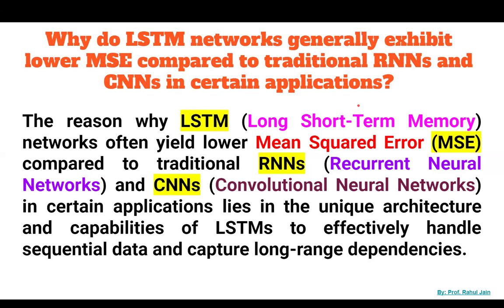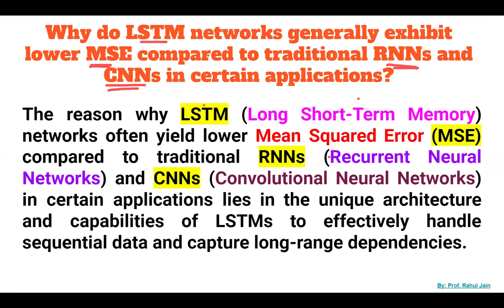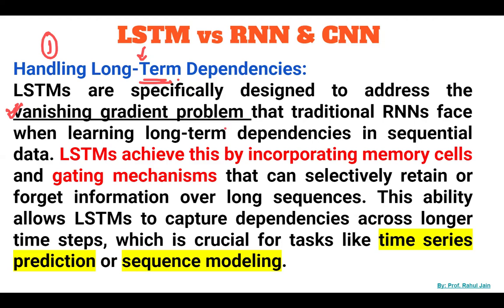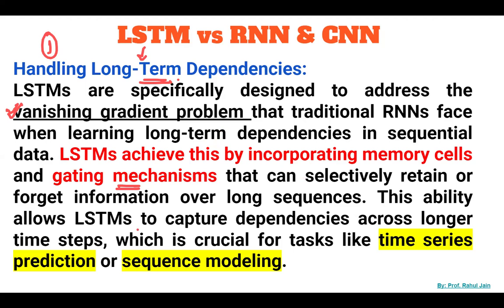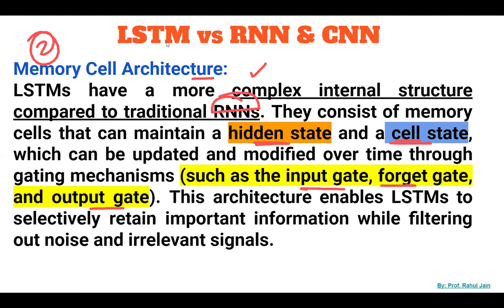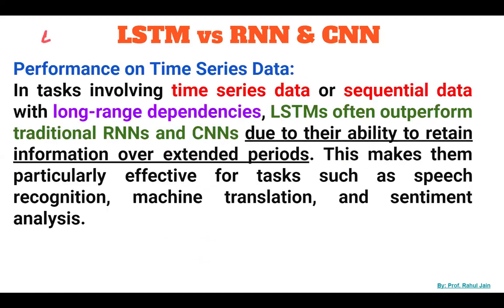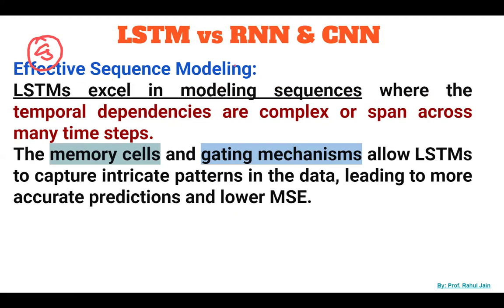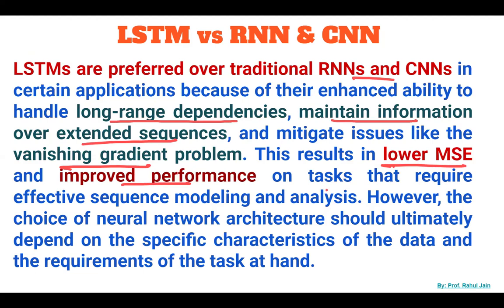Why do LSTM generally exhibit lower MSE compared to traditional RNN and CNN in certain applications?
Why do Long Short-Term Memory (LSTM) networks generally exhibit lower Mean Squared Error (MSE) compared to traditional Recurrent Neural Networks (RNNs) and Convolutional Neural Networks (CNNs) in certain applications?

In this video, we explore why Long Short-Term Memory (LSTM) networks often achieve lower Mean Squared Error (MSE) compared to traditional Recurrent Neural Networks (RNNs) and Convolutional Neural Networks (CNNs) in specific applications. We delve into the unique architecture of LSTMs, their ability to handle long-range dependencies, and how they mitigate issues like the vanishing gradient problem, leading to improved performance in tasks such as sequence modeling and time series prediction.

Topics Covered:

1. Understanding the architecture and mechanisms of LSTMs
2. Comparison of LSTM, RNN, and CNN in terms of MSE performance
3. Handling long-range dependencies and vanishing gradients
4. Applications where LSTMs excel and outperform traditional neural networks

Watch this video to discover why LSTMs are favored for certain applications and how they contribute to lower MSE in neural network models!

Let's dive into the world of LSTMs and their impact on model performance.